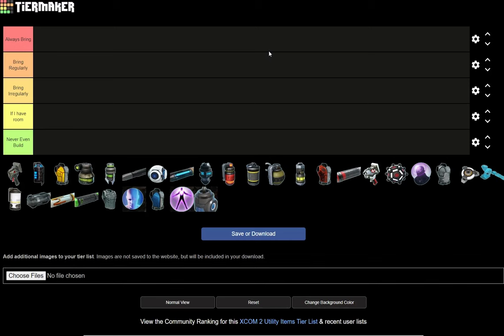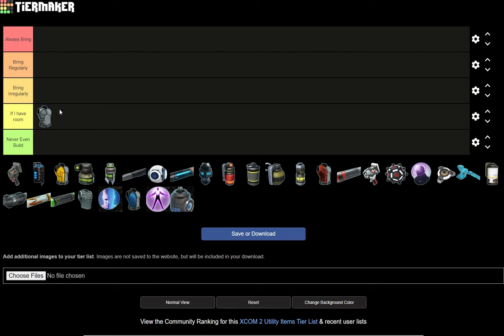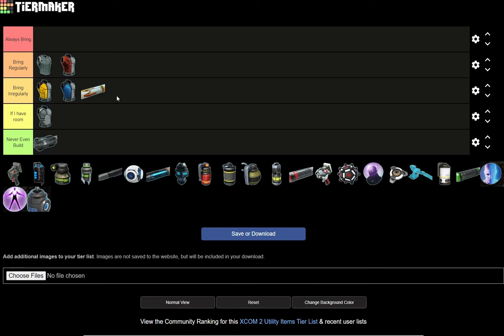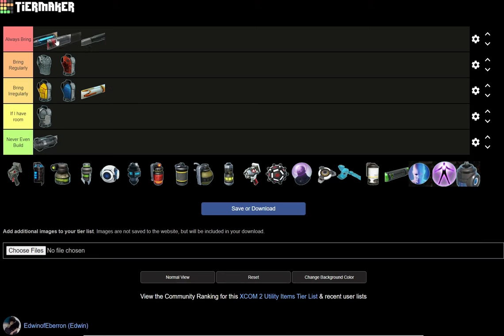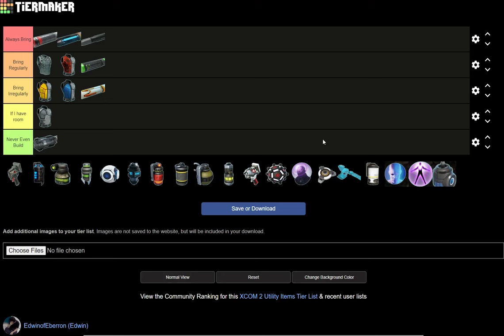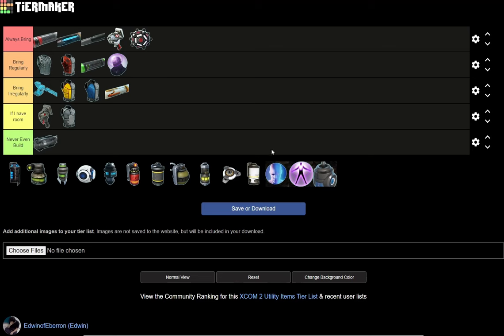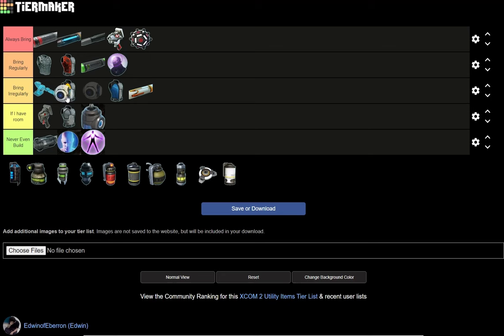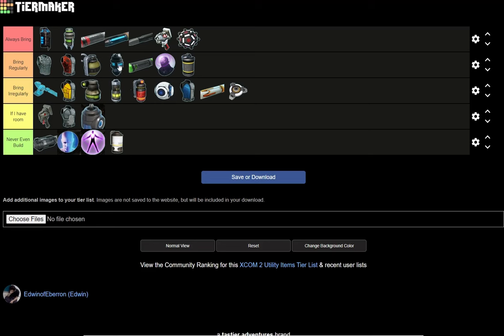XCOM 2 Utility Items Tier List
Leave your own list in the comments.

Please note this is an unofficial video and is not endorsed by 2K Games or Firaxis in any way. For more information on XCOM 2, please visit xcom.com.